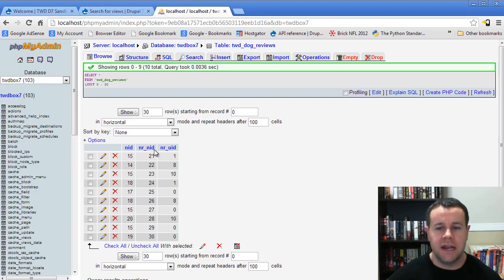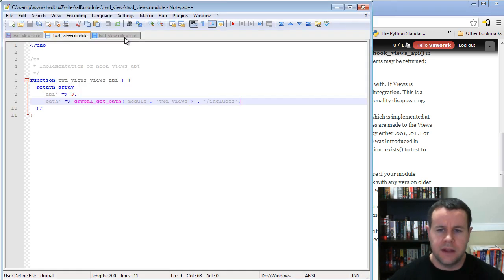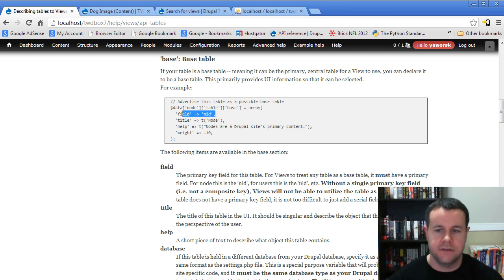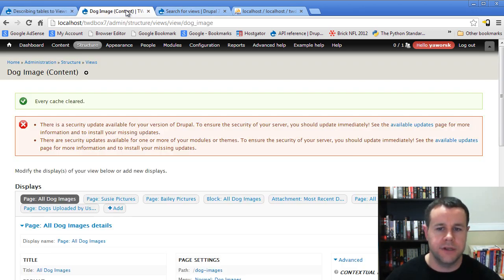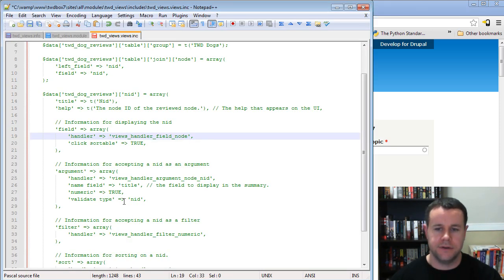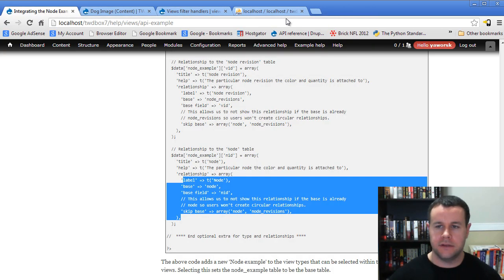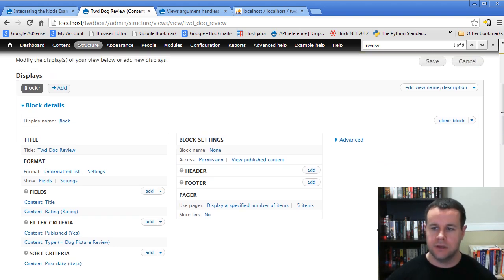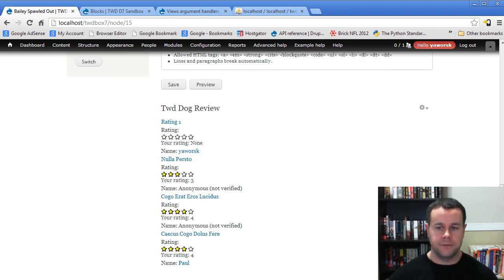Drupal 7 Views Module Tutorial 7 of 10 - Integrating Your Module with the Views API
#1 Drupal Book

Own this series by visiting You can also checkout my monthly earnings / YouTube reports.

In the 7 video of this 10 part Drupal video tutorial series, we look at the Views API and integrating a custom module with Views so that we can build a view based on our custom content.

The views API allows you to leverage the awesomeness that is the views module when you are doing custom drupal development and we look at linking up our fields to fields, filters, sorting, arguments and relationship.

We conclude by building another view based on our custom module and again use relationships and contextual filters.